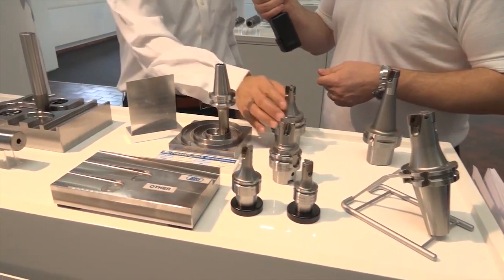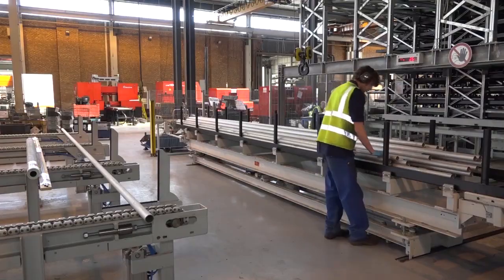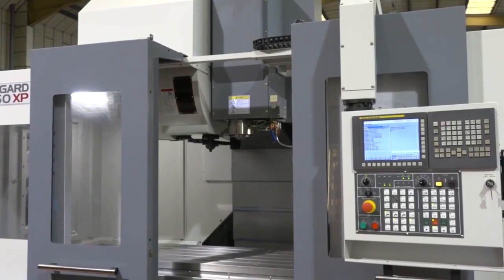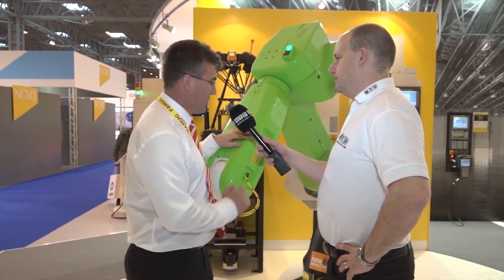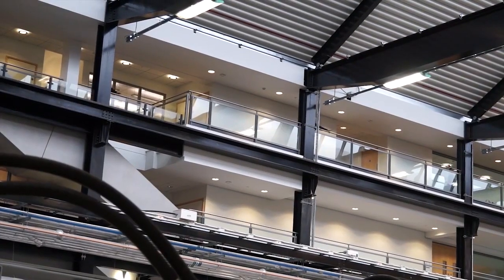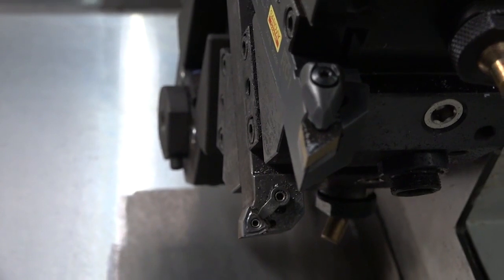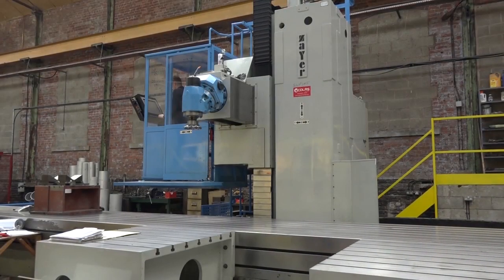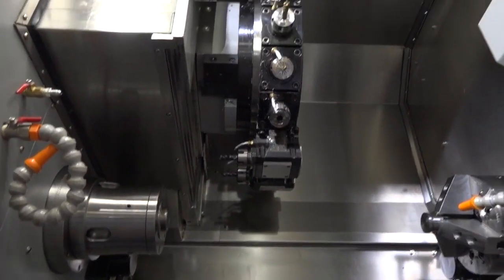A busy month May 2016 with MTDCNC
A busy month May 2016 saw the team all over the UK. We visited various events and checked out the latest in innovations and technology from machine tools to workholding to metrology. Some cracking videos were shot, in total 76…here’s some of the highlights..